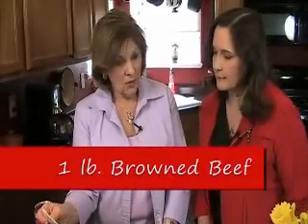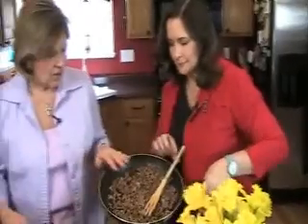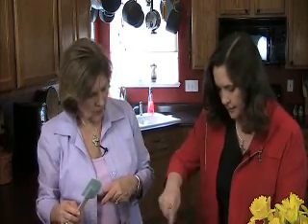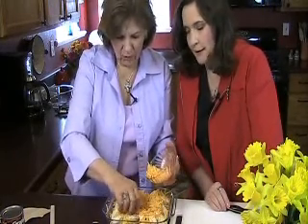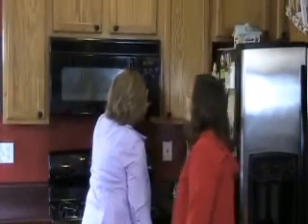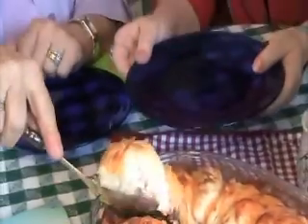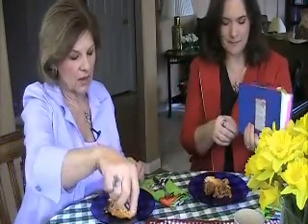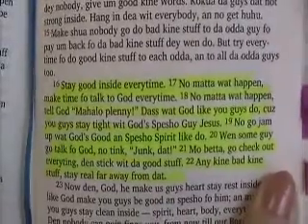Cooking up Wonders - Cowboy Casserole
Linda Evans Shepherd and Penny Carlevato cook up a quick cowboy casserole.  RightToTheHeart.TV